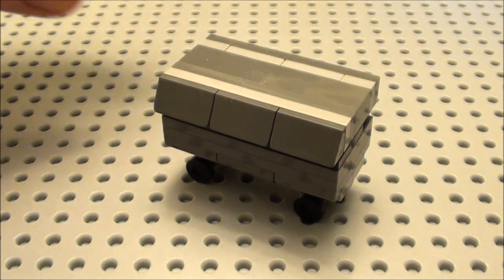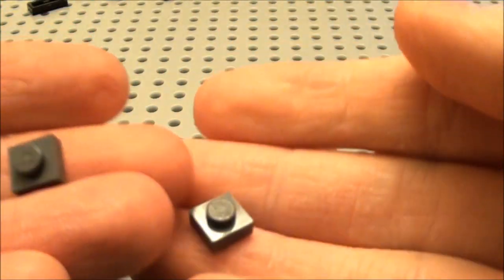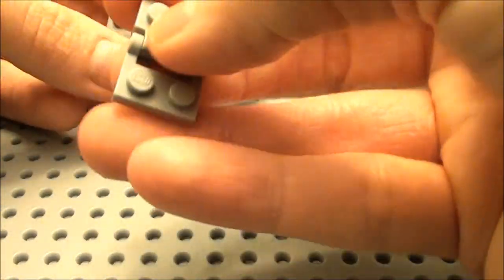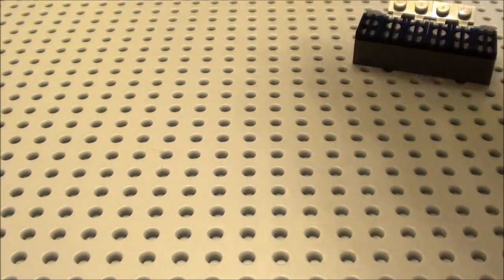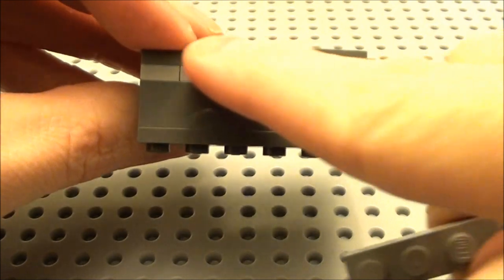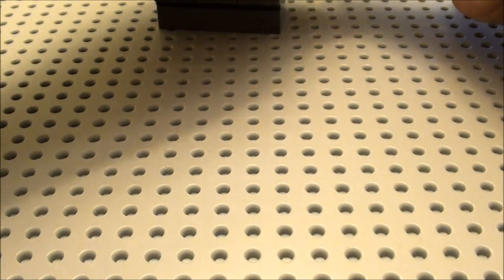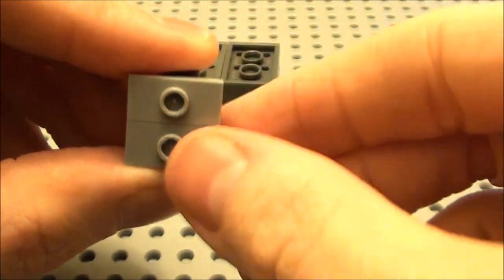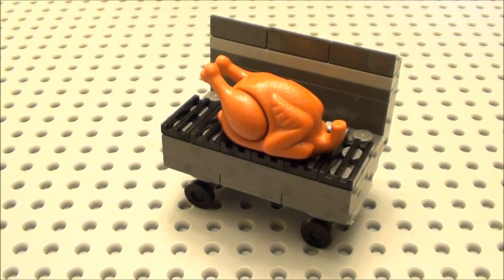Hoe To Make A LEGO Barbecue Grill Tutorial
A simple building video tutorial on a LEGO barbecue for any home or camp out. I use simple techniques to make the hinged lid as well as wheels to move the grill around. This tutorial can be completed with the 36 parts listed below.

Parts list:
2 - 1 x 1 Grey Plate (4211399)
4 - 1 x 2 Grey Plate With One Knob (4211451)
1 - 1 x 6 Grey Plate (4211438)
2 - 1 x 2 Grey Plate With Stick (4244627)
2 - 1 x 2 Grey Plate With Vertical Holder (4515173)
2 - 2 x 2 Grey Wheel Fork (4211373)
2 - 1 x 2 Dark Grey Plate (4211063)
2 - 1 x 1 Dark Grey Plate (4210719)
3 - 1 x 6 Dark Grey Plate (4211056)
3 - 2 x 3 Dark Grey Plate (4211043)
1 - 2 x 6 Dark Grey Plate (4211002)
1 - 1 x 6 Dark Grey Brick (4211100)
3 - 1 x 2 x 2/3 Dark Grey Roof Tile (4567887)
6 - 1 x 2 Black Radiator Grill (241226)
2 - 08.2/01.9 Black Wheel Axle (249626)

Chapters:
0:00 Intro
0:21 Barbecue Base
2:44 Hinged Top
4:21 Wheeled Legs